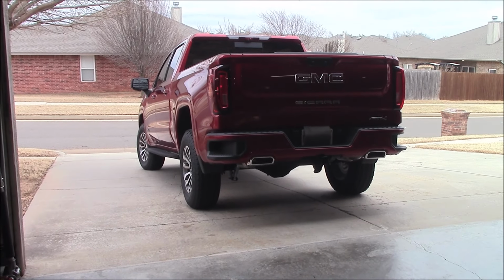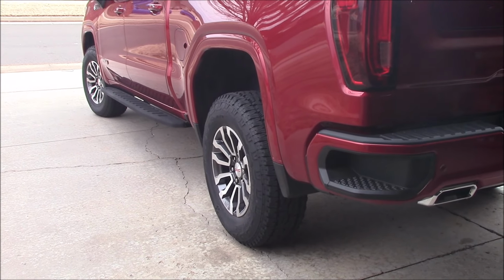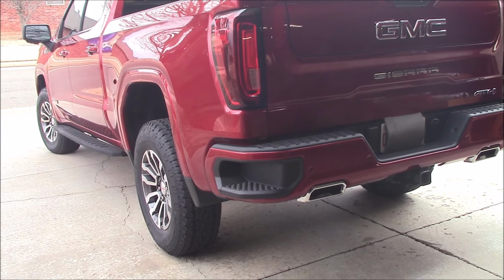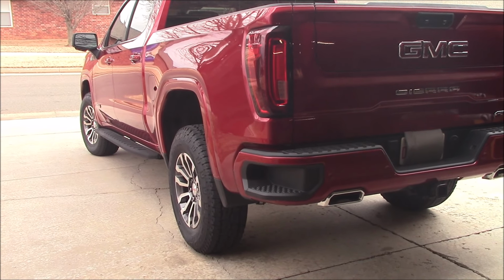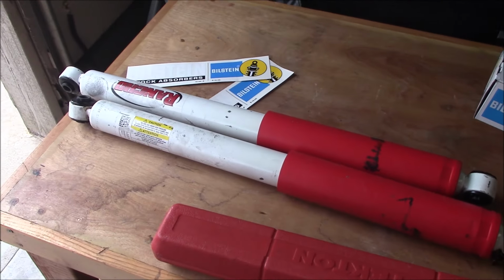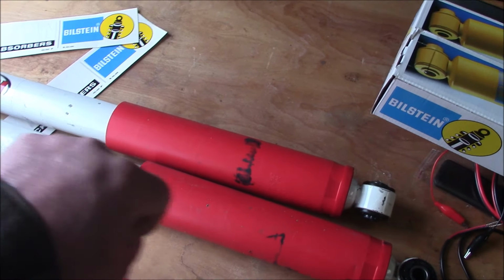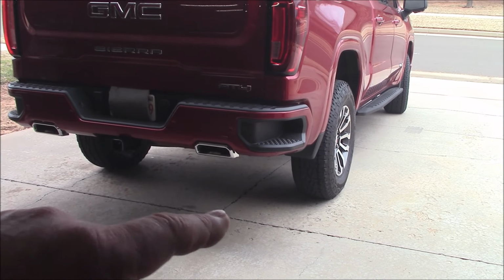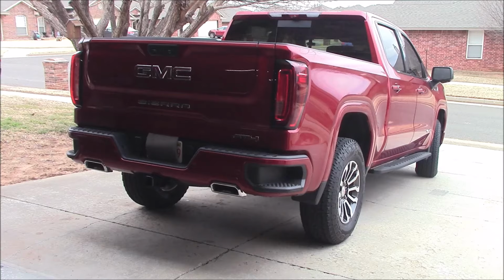New Bilstein 5100 rear shocks on 2021 GMC Sierra AT4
This is not a how to remove/replace rear shock video. Just a show and tell what I did to improve ride quality, comfort, control, and performance to my Sierra AT4. Installation was easy. I did not have to jack the truck up. I just unbolted and removed the bottom bolt, let the shock hang, and then removed the top bolt. Reverse for installing. I used a DeWalt impact wrench to break the bolt loose. I also used a torque wrench and set the torque to 90 lbs. The Bilstein shock is about 1.25" longer when fully extended laying next to a fully extended Rancho. Probably not a big deal. Ride is a little firmer overall, but the truck tracks straighter down the road. It feels more capable.

Chris DIYer Amazon Store: